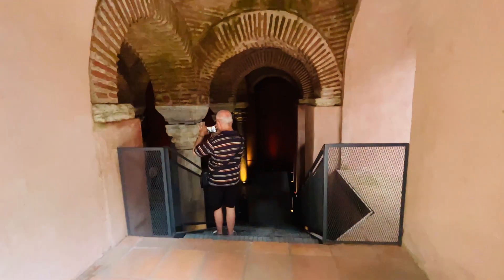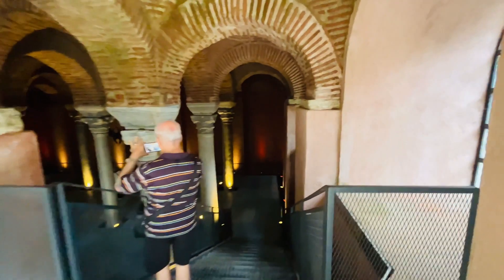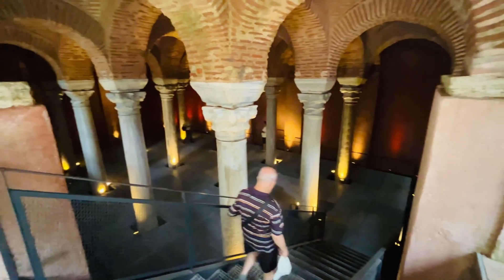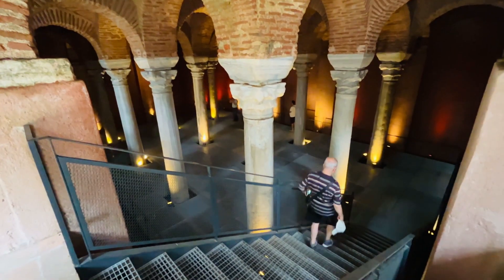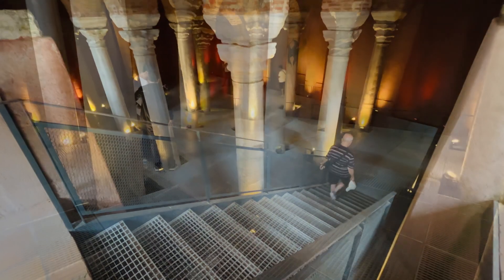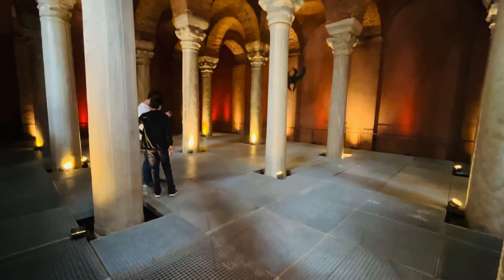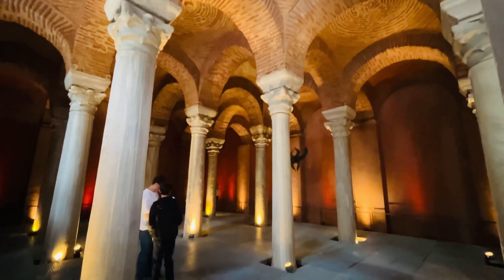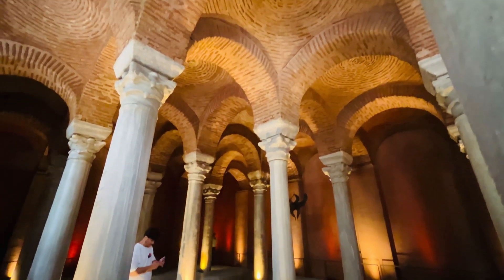A Free Cistern in Istanbul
[EN] Free Cistern in Istanbul.

[AR] خزان مجاني في اسطنبول
[DE] Kostenlose Zisterne in Istanbul.
[ES] Cisterna gratis en Estambul.
[FR] Citerne gratuite à Istanbul.
[IND] इस्तांबुल में निःशुल्क कुण्ड
[IR] مخزن رایگان در استانبول
[IT] Una cisterna libera a Istanbul.
[RU] Бесплатная цистерна в Стамбуле.
[TR] İstanbul'da Girişi Ücretsiz Sarnıç.

Gulhane Park Cistern is located in Istanbul Gulhane Park and north of Istanbul Archeology Museums. It is thought that the cistern was built during the reign of Emperor Hadrian. It measures 17.37 x 12.37 meters and is 7 meters deep. The cistern is carried by 12 marble columns. Today, exhibitions are held in the cistern from time to time.